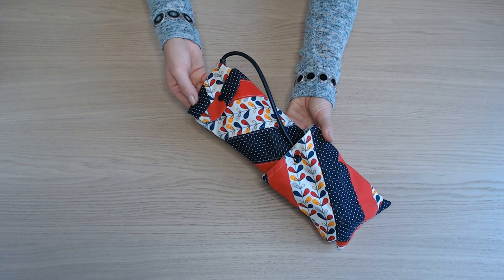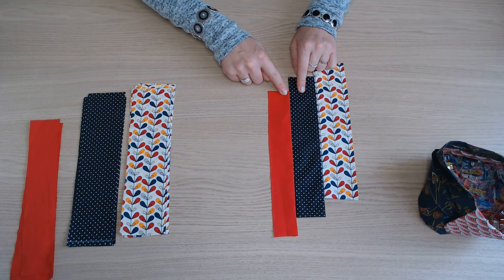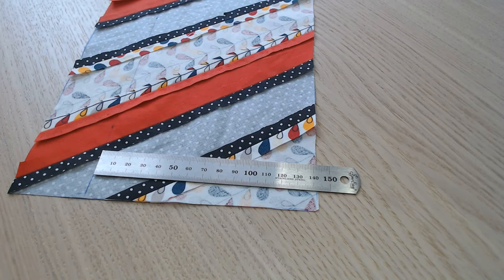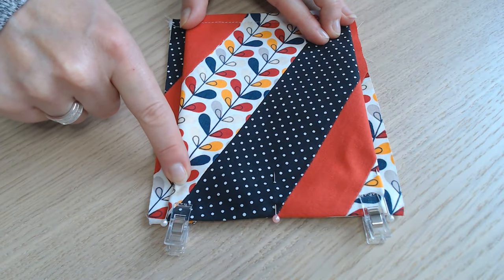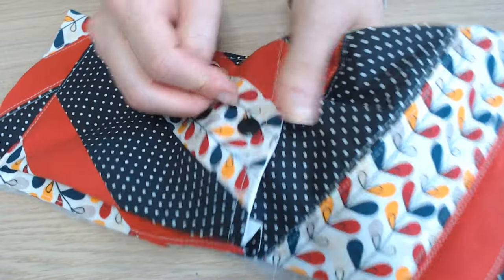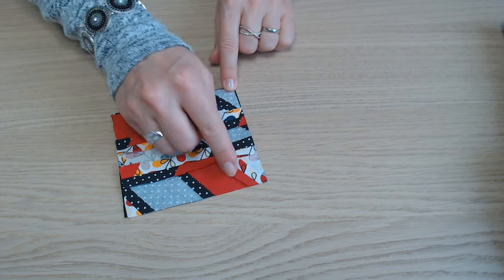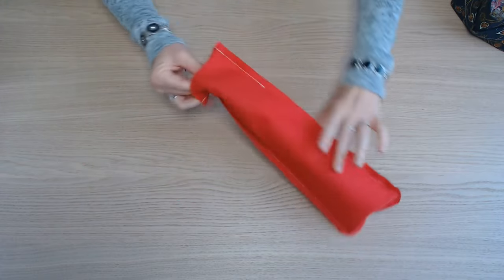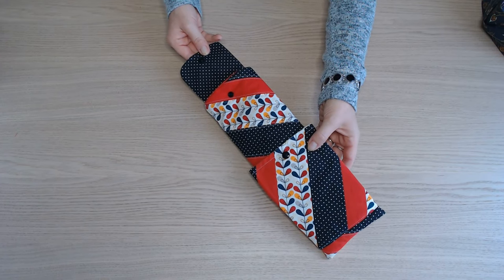🎅1 jour/1 tutoriel. Calendrier de l'avent case n°8 la housse pour fer à lisser/Nathalie couture easy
Confectionner une housse pour protéger et transporter votre fer à lisser, elle mesure finit 12 cm/35 cm
vous aurez besoin
►6 bandes de 5 cm/27 cm
►6 bandes de 7 cm /27 cm
►7 bandes de 7 cm /27 cm
►2 morceaux de 14 cm /38 cm
►1 morceau de 11 cm /12 cm
►2 boutons pression
►de la ouatine
@ vos machines
Nathalie 🎄